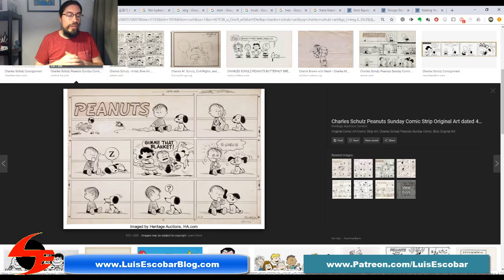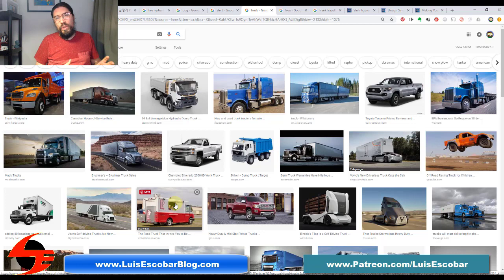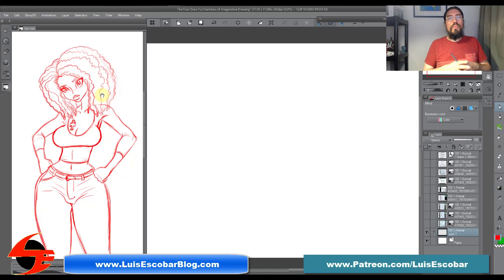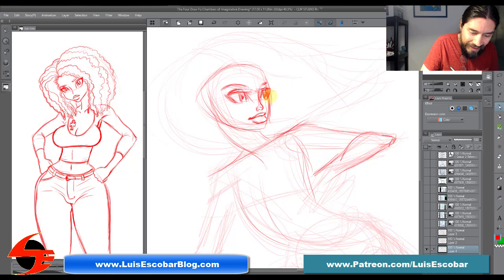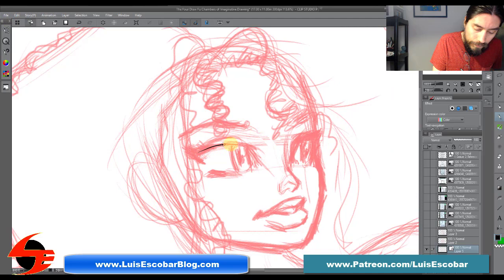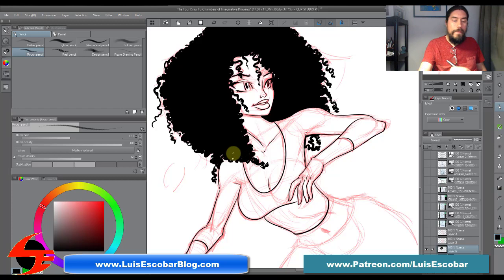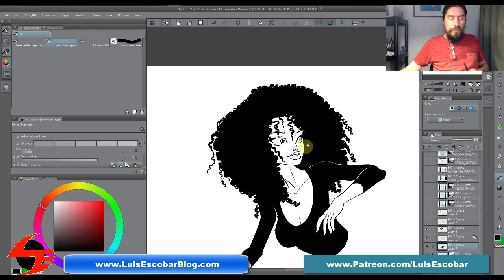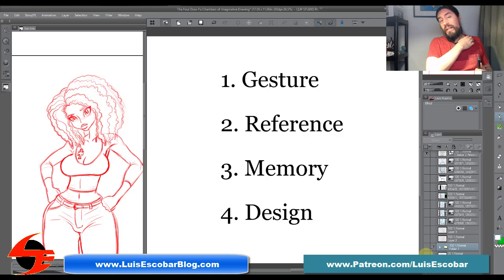The Four Draw Fu Chambers Of Imaginative Drawing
Imaginative drawing is perhaps one of the simplest and hardest things to do.  It's simple because, most of us as kids, drew from our imagination.  It came easily to us.

We didn't judge ourselves, we just did it.

Drawing from our imagination with the quality that we want, on the other hand, can get tricky and frustrating.  Even if we master the skill of observational drawing, imaginative drawing can still be tricky.  This is because there's a specific group of skills that have to come together to draw from your imagination well.

This is why I made this video.  I give you a list of the four skills you need to hone to get the results you want.